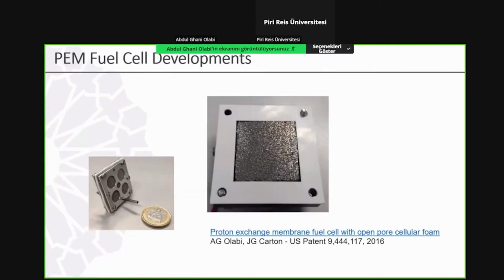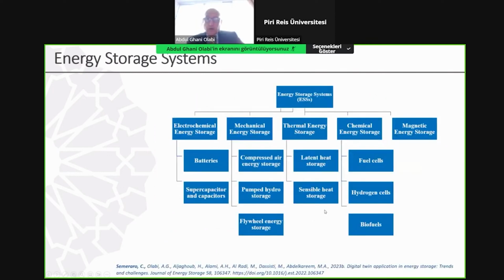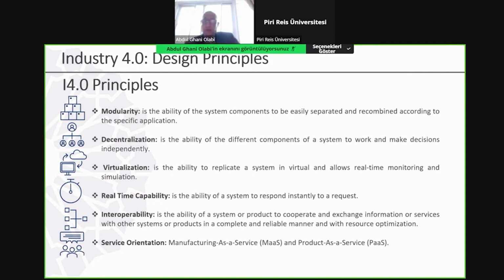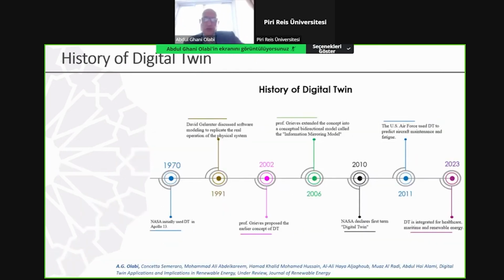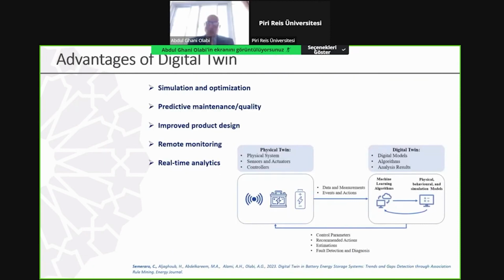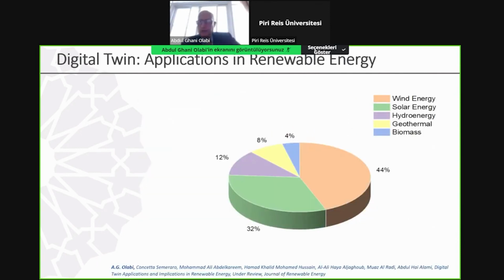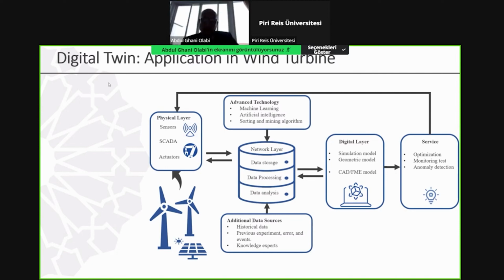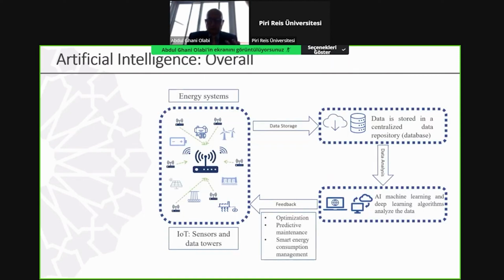Prof. Dr. Abdul Ghani Olabi's Speech | IEEES-14 | Day 1| Piri Reis University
Abdul Ghani Olabi's

Piri Reis University is a specialized university that started education in 2008 by the Turkish Maritime Education Foundation. It is a World Maritime University that is already well-known and respected in maritime platforms, with its administrators who have directed the maritime education of 164 countries in the world by taking part in the International Maritime Organization, establishing the World Maritime Universities Association, the EU projects it is involved in and the academic connections it has.

You can follow all of PRU's social media accounts here!